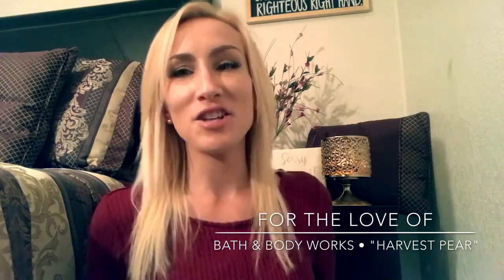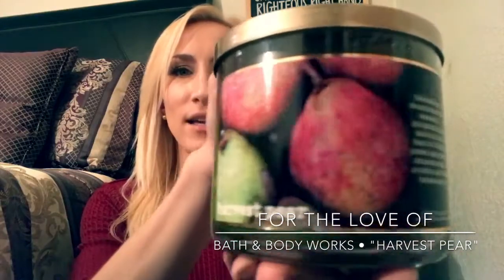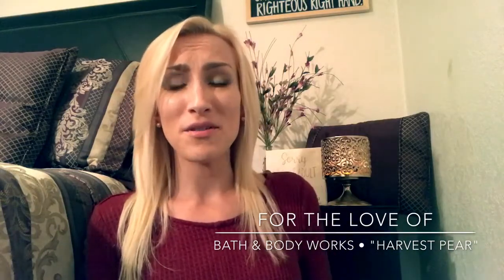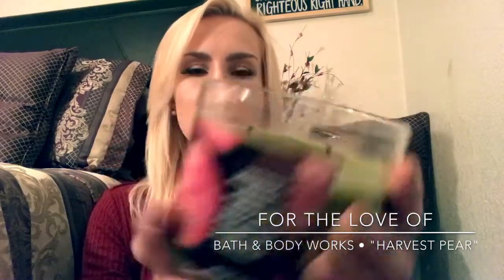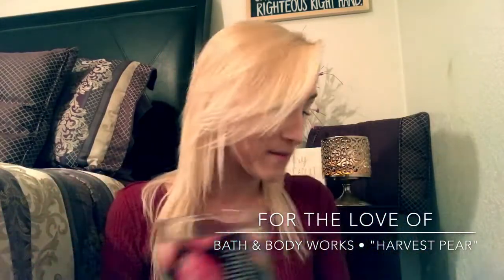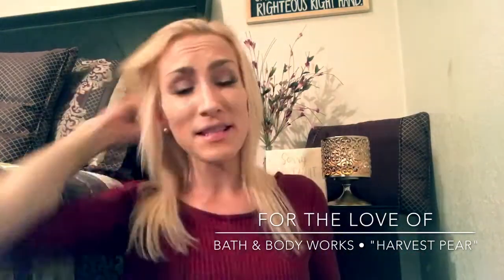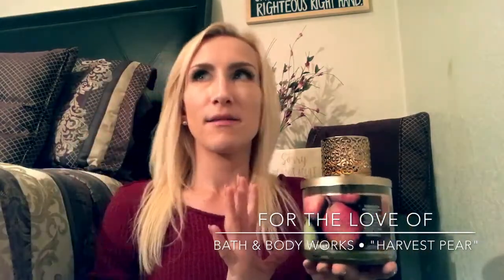|Harvest Pear| Bath & Body Works Fall '17 - REVIEW! 🕯🍐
Review of Harvest Pear from BBW. Certainly one of the most intriguing scents of the collection! 🍐🍐 Warm, cozy  and perfect for fall! Wish it threw a bit more. Checkout full review to find out more!